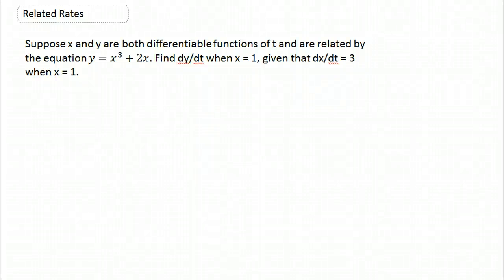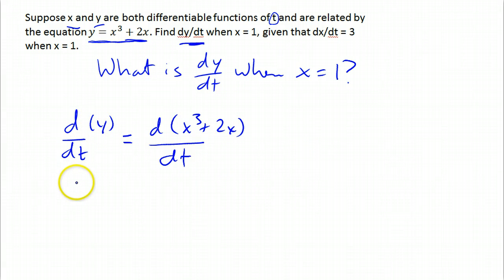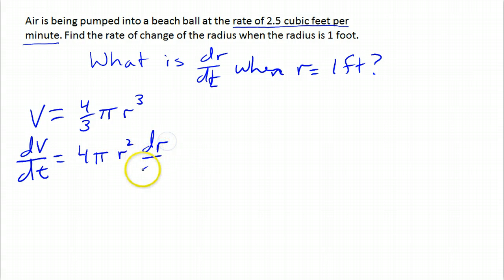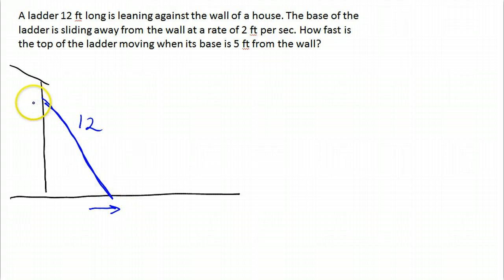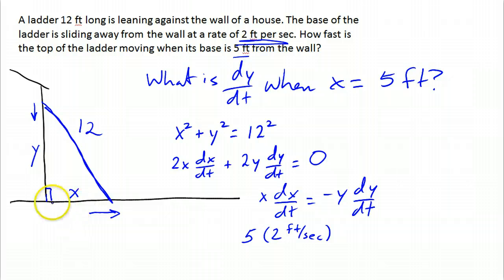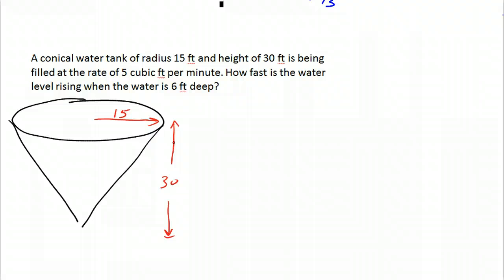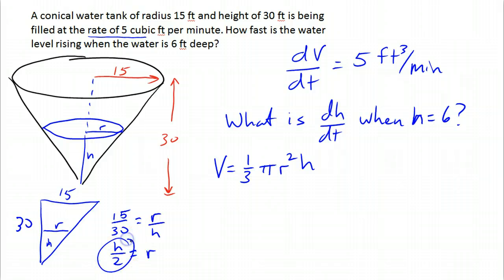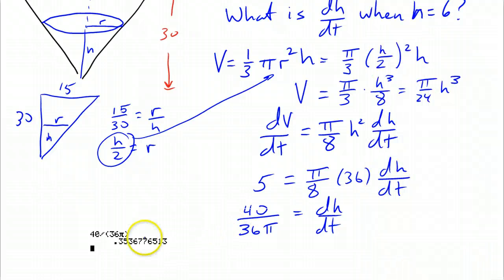Related Rates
Several examples of related rates problems are worked out, with an explanation of the common elements among related rates problems